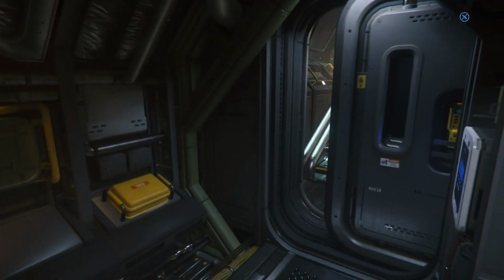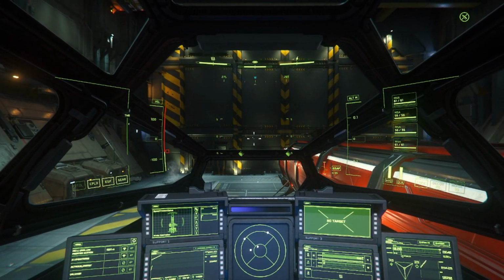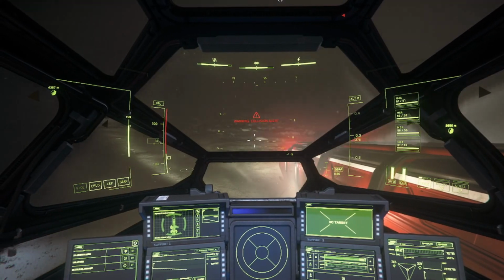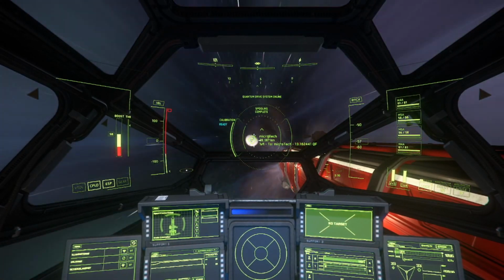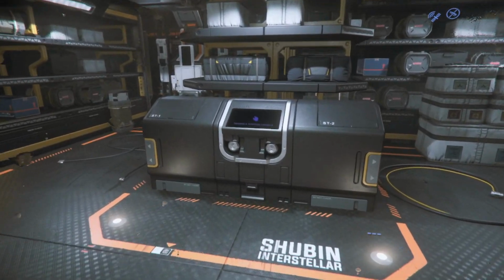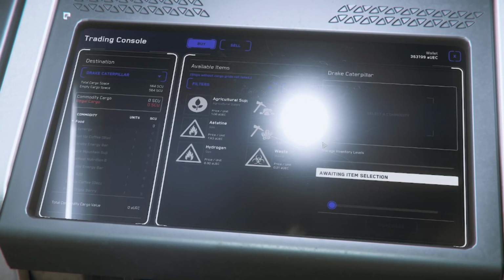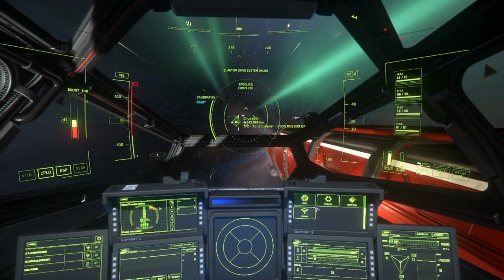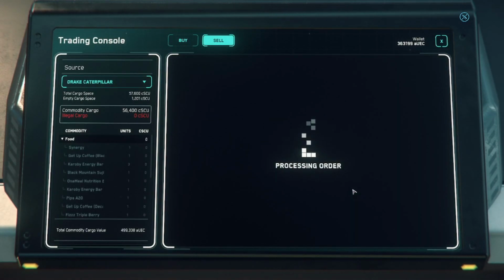Star Citizen- Cargo run (95K profit) : The Lemon Run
Welcome to a new cargo route! The Lemon Run.
A bit later that usual, because I wanted to make a fitting intro for the SC videos.
First of all, a BIG shout out to SPODGUN! For donating 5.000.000 specos, to buy the Caterpillar, so I can make these video's with the mighty Cat!

This is "The Lemon Run", a good route that can be done with 3 stops to make full profit, or just one stop and still make a good profit.

Full Route is :
Cellin - Galette Family Farms buy processed food. Sell to Mic L1
Euterpe - Bud's Growery buy processed food. Sell to Microtech - Shubin Mining smo-22
Shubin Mining smo-22 buy Astatine. Sell to Port Olisar.

Timestamps:
Arrival Euterpe - 9:31
Arrival Microtech - 21:10
Arrival Port Olisar - 43:06

Gear used:
Ground vehicles:
Wheel: Thrustmaster TX Leather edition
Shifter: TH8A
Space Ship:
Thrustmaster HOTAS
Playseat Challenge